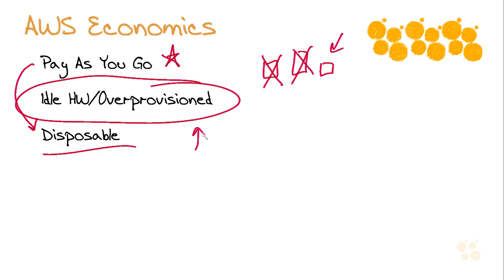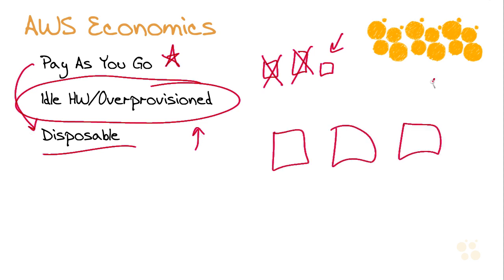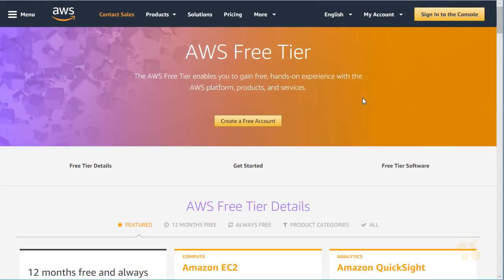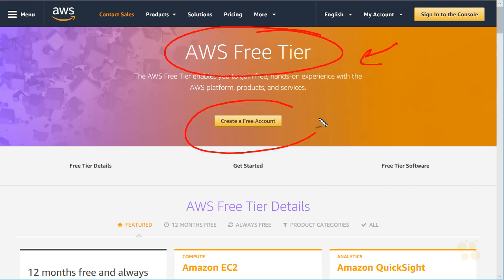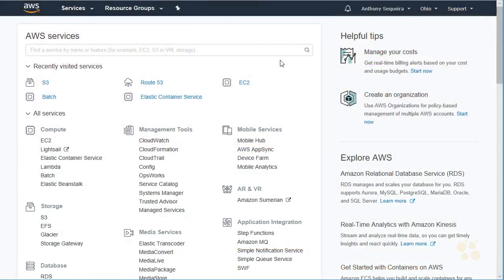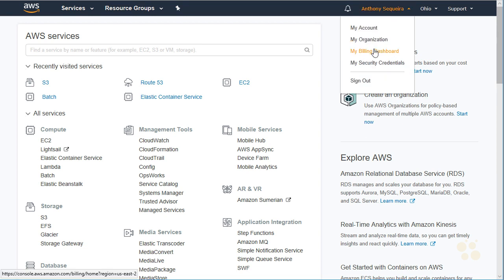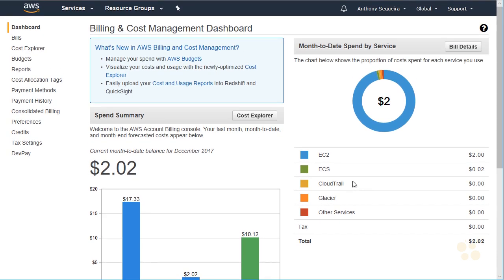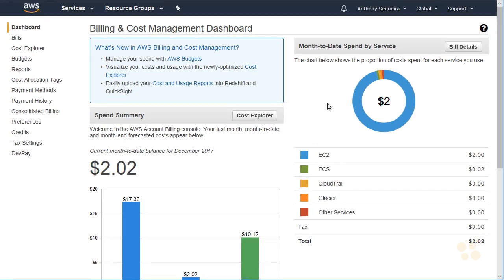AWS Certified Cloud Practitioner - AWS Cloud Economics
AWS Cloud Economics